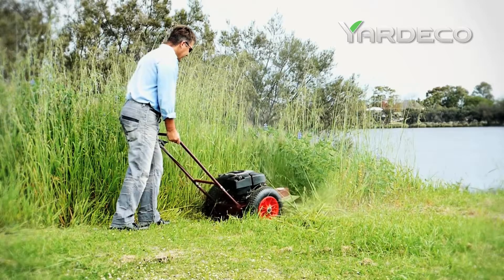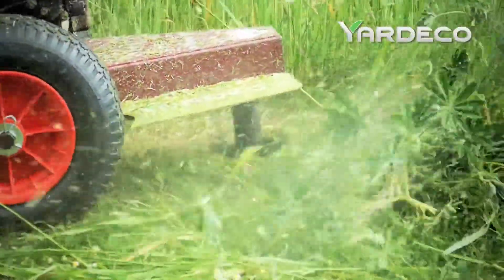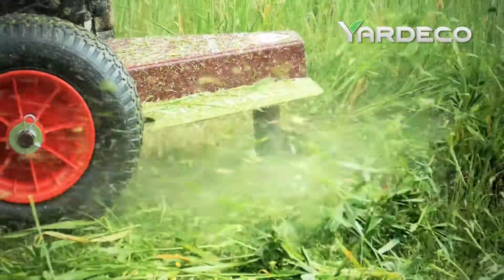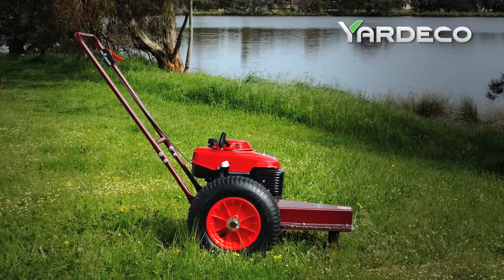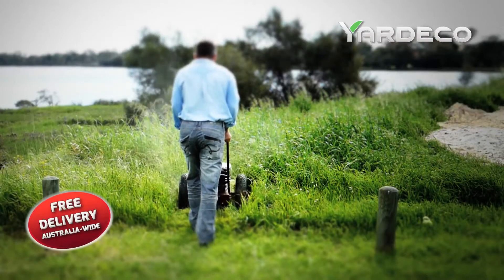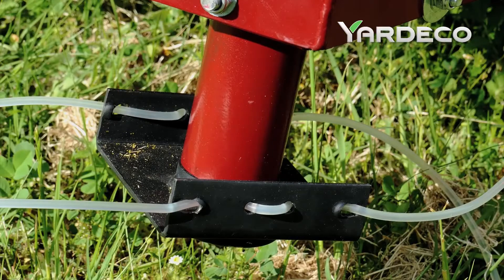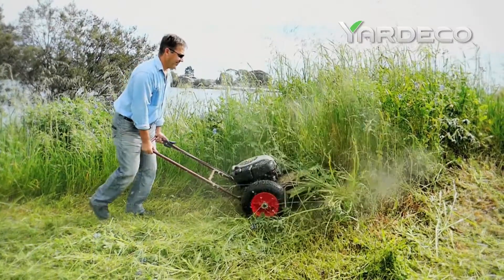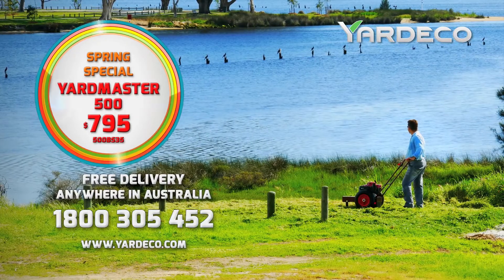Yardeco Yardmaster 500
The Yardeco Yardmaster is a beast when it comes to clearing weeds and long grass.

For around the same price as a quality line trimmer, you can get the Yardmaster 500 which is many times more powerful and easier to use.